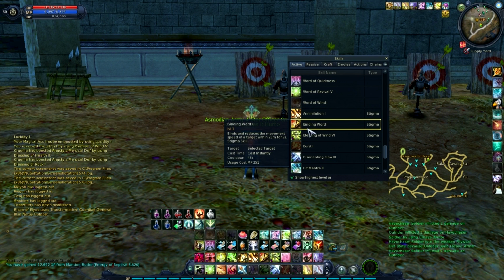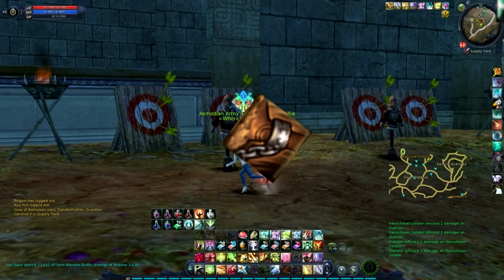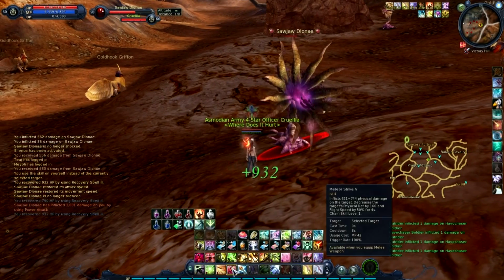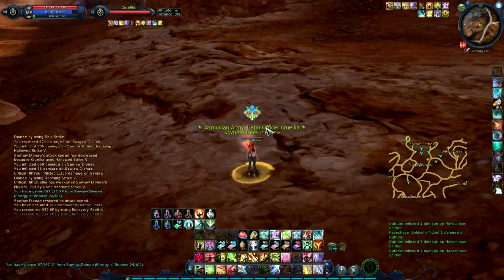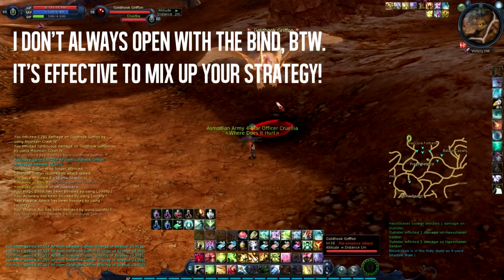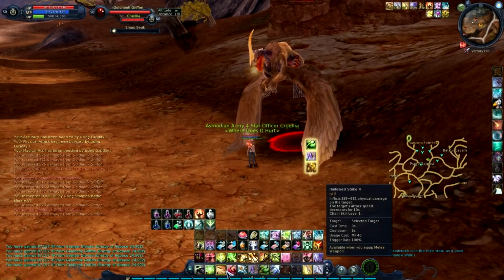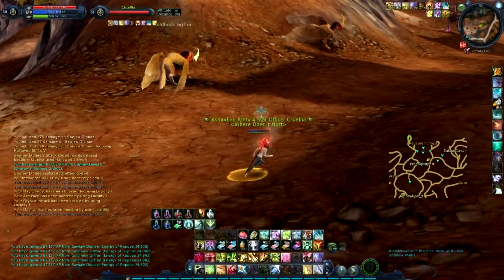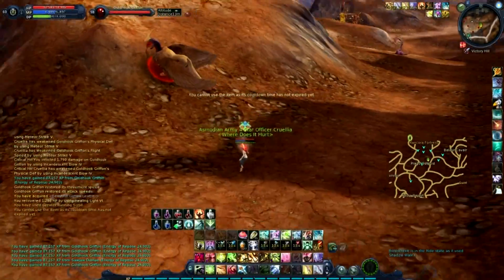Chanter Talk- Binding Word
Chanter talk is back! I'm trying a different flair, as I use this episode to talk about the specific of the stigma binding word. I'll shed my opinion on the stigma and what I think are more effective ways of utilizing it. I'll be doing these 'chanter talk' videos more often around the initial 4.0 time to help try and give ideas to fellow players.

One other thing I'll be adding on are blog posts related to chanter talk.

P.S. My dog wanted to make small appearances in this video, sorry!